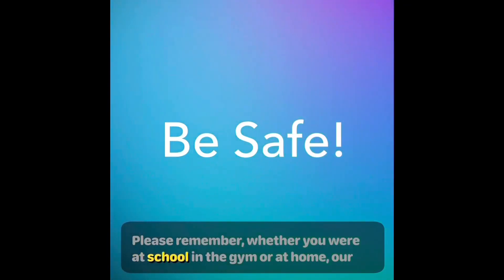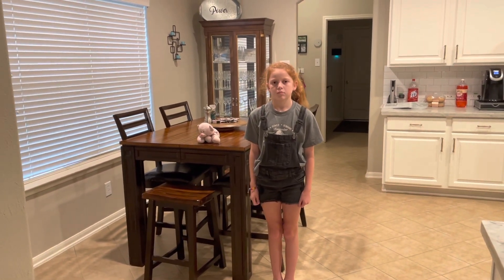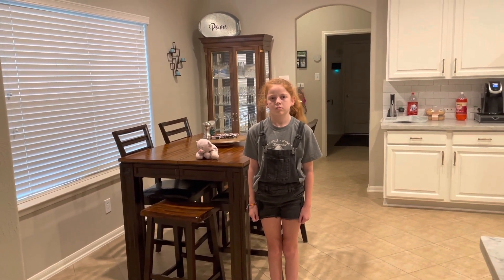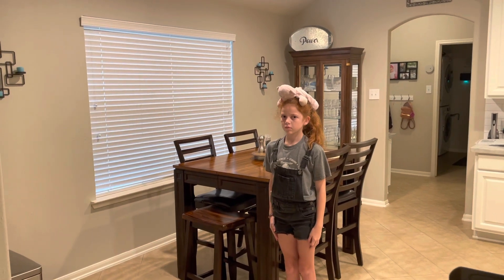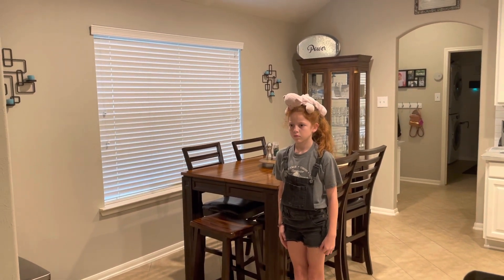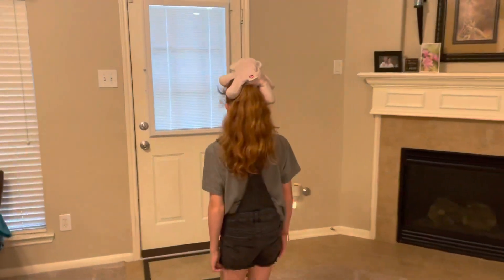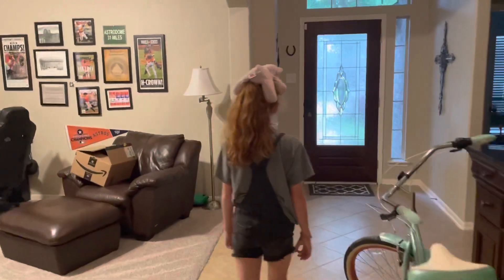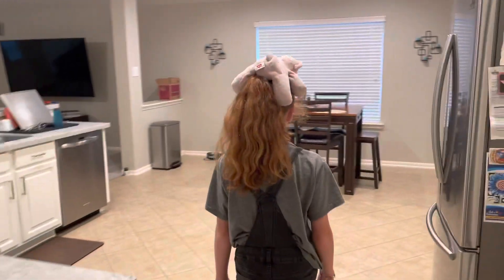Balance/Rolling - Lesson 3